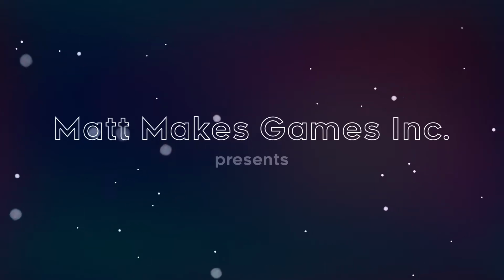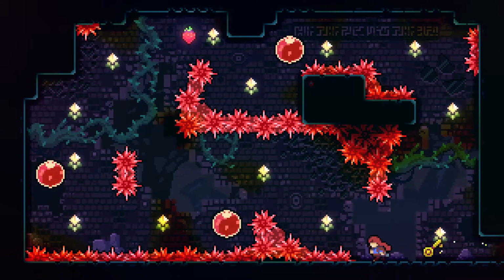Celeste - A Must Play - Rushed Review (Switch) Spoiler free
This is a quick spoiler-free review of Celeste, which I played on the Switch. If you haven't had a chance to check it out yet, I'll outline why it's my favorite platformer game I've played in a really long time.